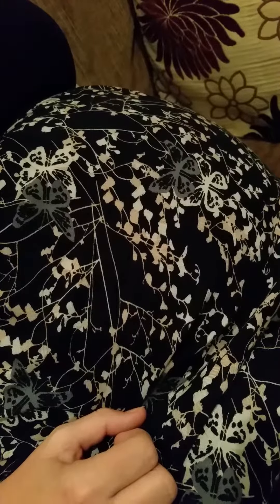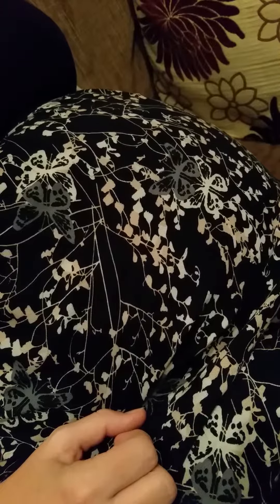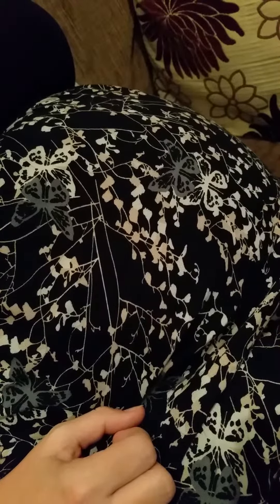Squirmy baby bump